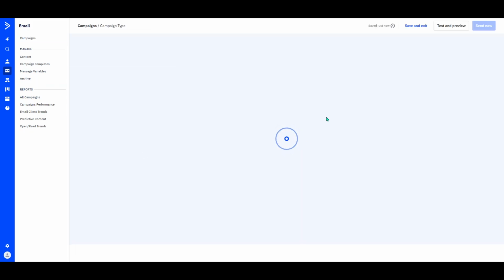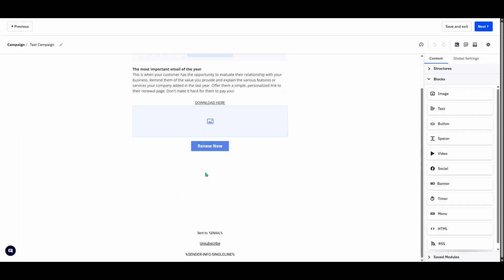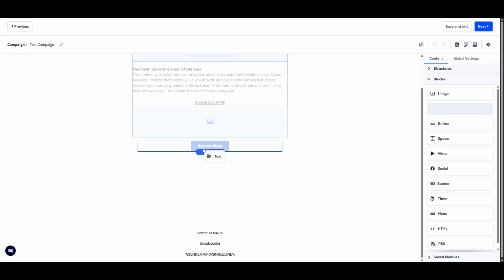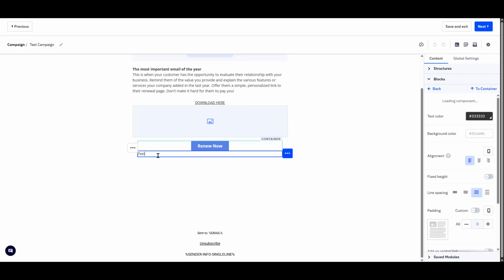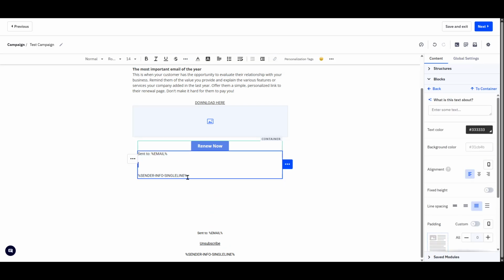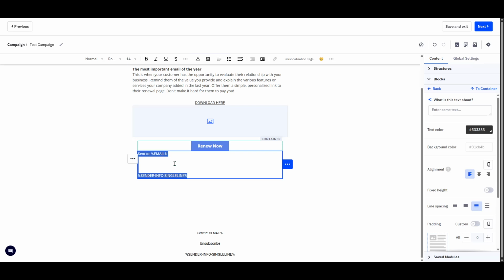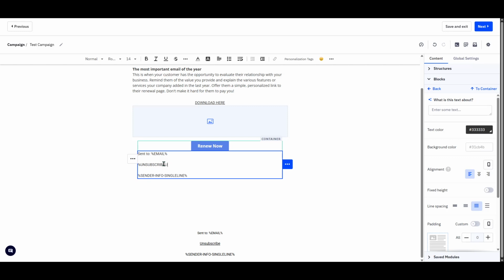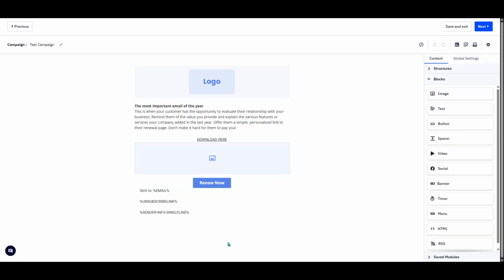How to Change the Default Footer in Your ActiveCampaign Email (2025 Step-by-Step Tutorial Beginners)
Learn how to change the default footer in your ActiveCampaign emails step by step! In this 2025 tutorial, I’ll show you how to update your company information, edit unsubscribe links, customize branding, and save your new footer as a reusable template. Perfect for beginners who want consistent, professional emails that match their brand.

how to change the default footer in your activecampaign emails 2025, activecampaign email footer tutorial beginners, customize footer activecampaign step by step, ecommerce beginners guide activecampaign templates, activecampaign help center edit email footer, update company info unsubscribe link activecampaign, save default footer template activecampaign, brand your email footer activecampaign 2025, professional email footer setup activecampaign, edit footer text and layout activecampaign tutorial 2025